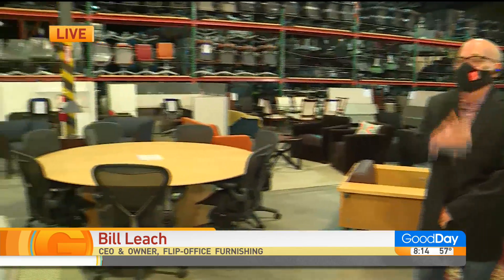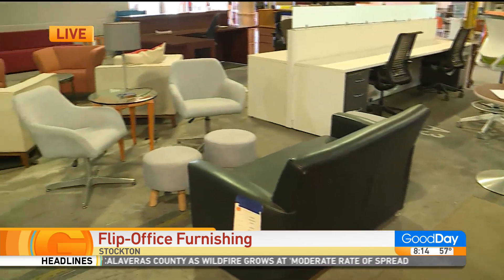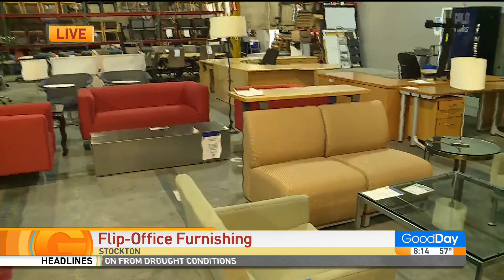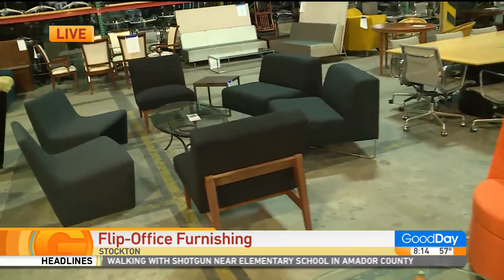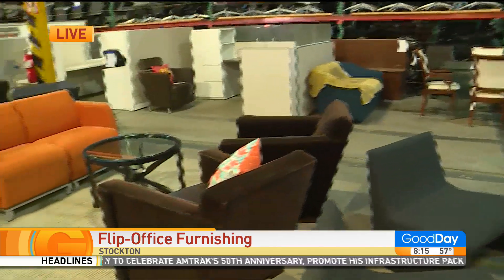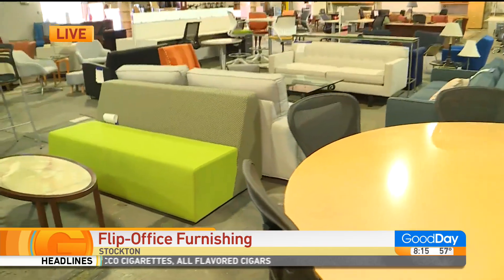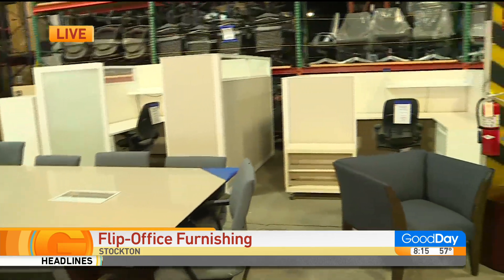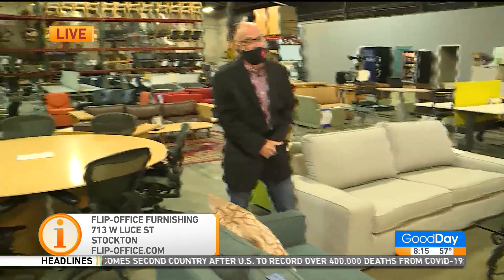Flip-Office Furnishing in Stockton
A Stockton business has everything you need to take your office furniture from boring and drag to workplace fab! Bill Leach from Flip-Office Furnishing joins Cody to show us around!